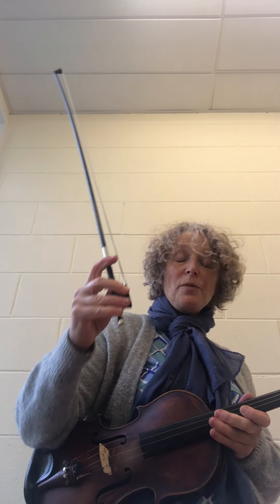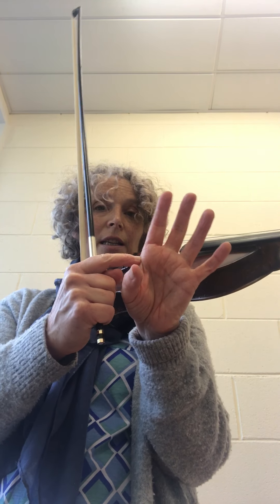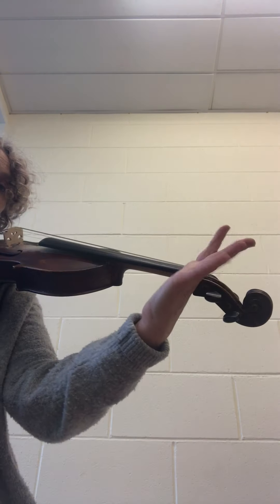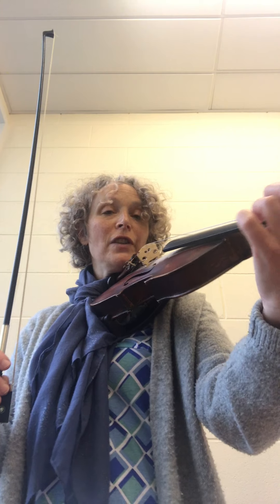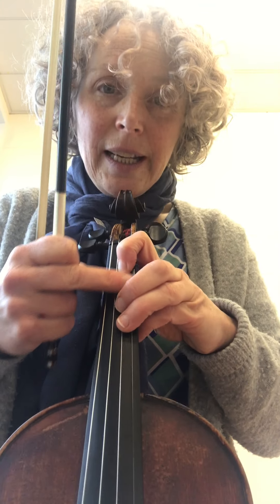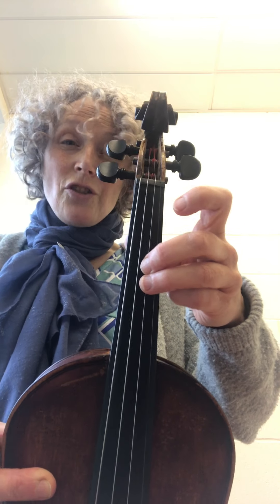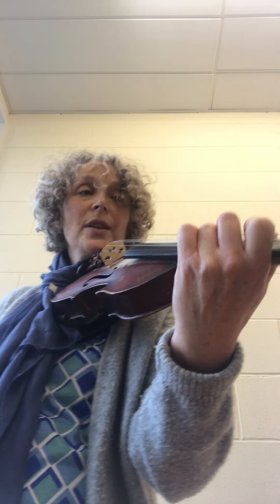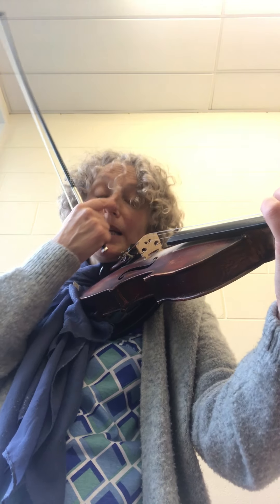Beginner LH violins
A string notes A1 (B) A2 (C#) and A3 (D)